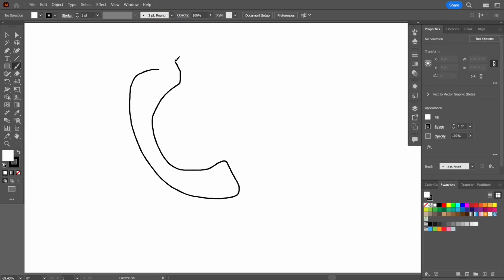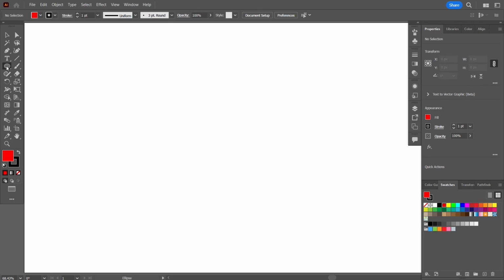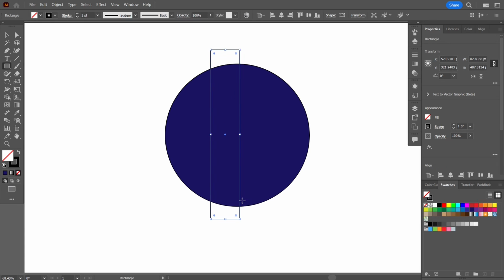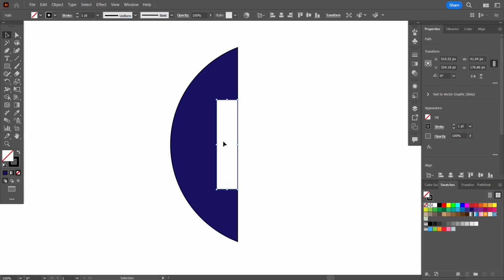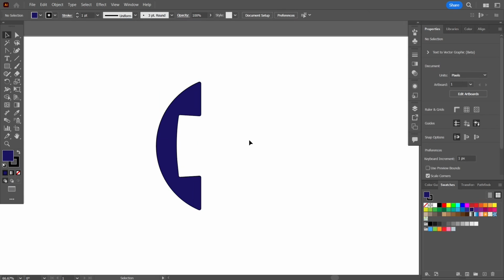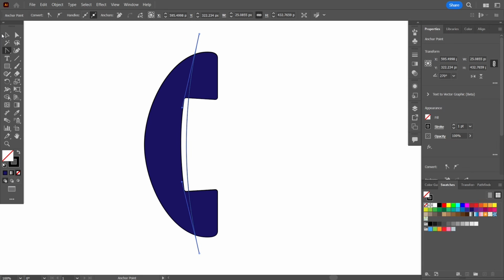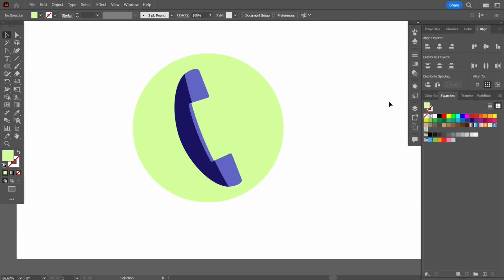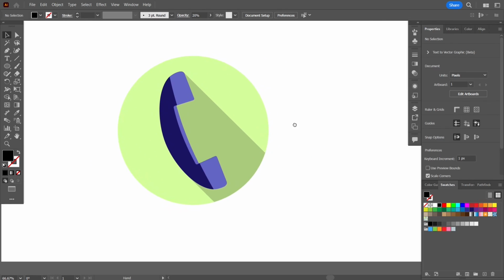Learn How to Create This Attractive Phone Call Icon in Adobe Illustrator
In this video, learn how to develop a Flat Phone Call Icon in Adobe Illustrator. In this short video learn lot more about creating complex shapes, how to use negative space, how to combine and subtract shapes from one another in Adobe Illustrator. Also learn how to modify shapes using Direct Selection Tool and Anchor Point Tool and also how to apply simple Gradients in Adobe Illustrator and other such easy to follow steps for Beginners in Adobe Illustrator.